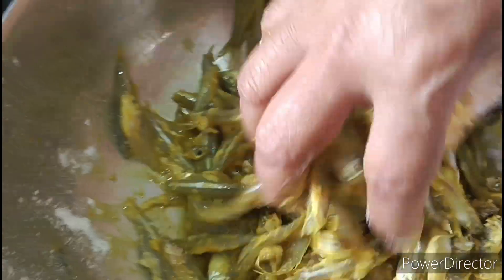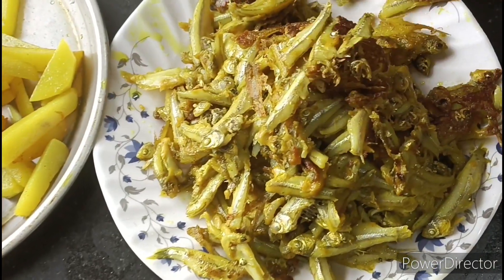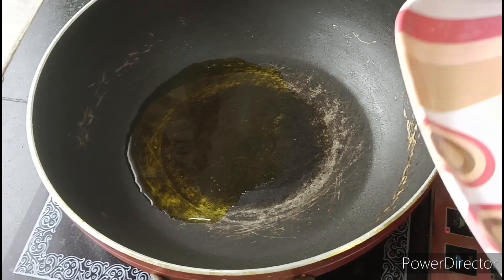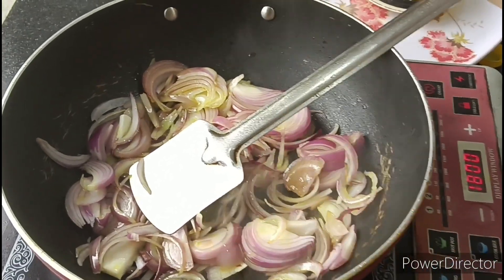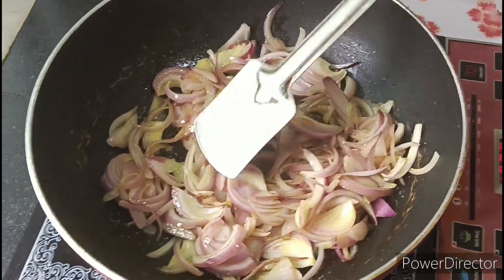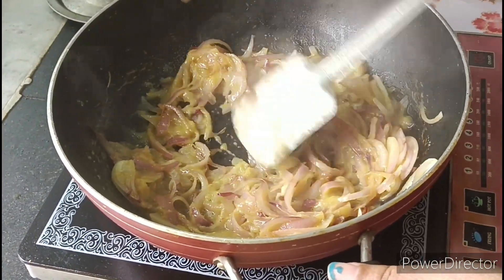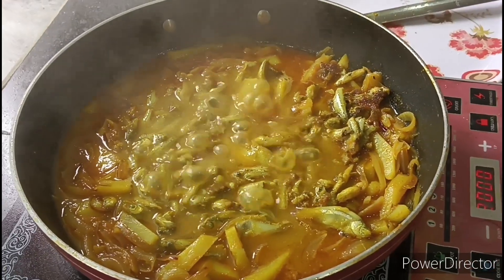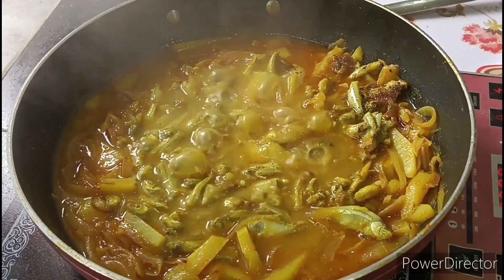যেমনি আছি তেমনি তোমাদের সামনে চলে এলাম#Bengalivlog@sumitamyentertainmentchannel24🔥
যেমনি আছি তেমনি তোমাদের সামনে চলে এলাম#Bengalivlog@sumitamyentertainmentchannel24🔥vlog